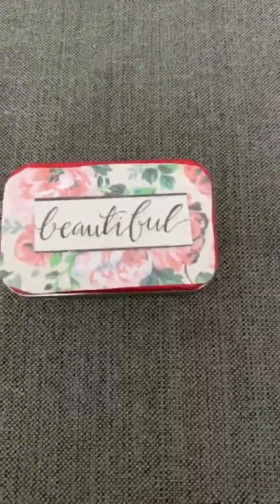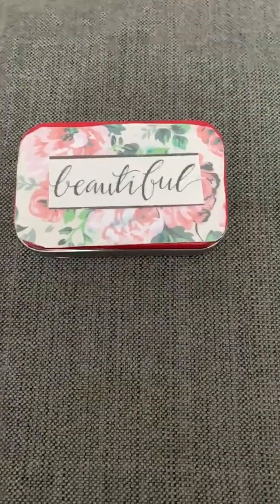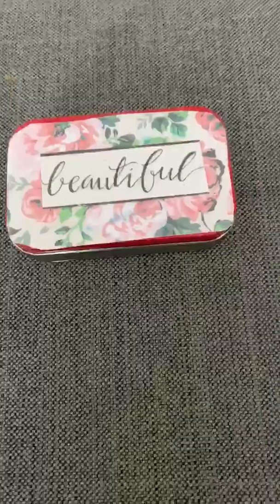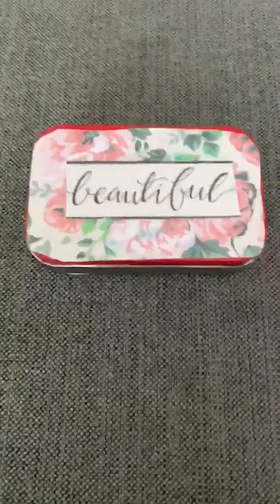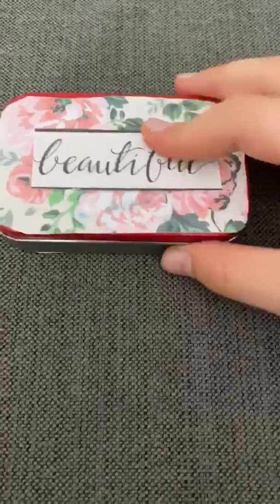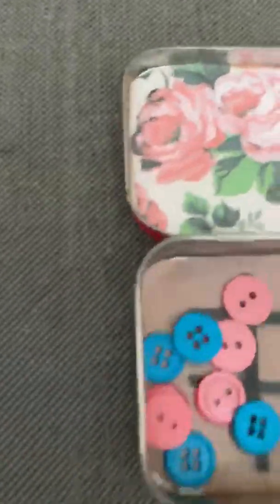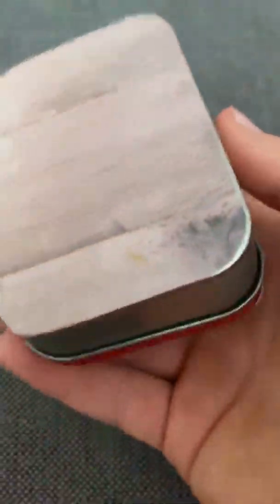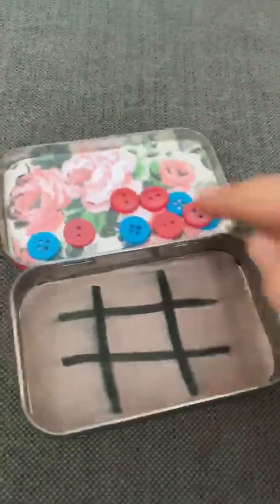Kid’s DIY Tic Tac Toe Game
I am a 5th grade teacher and one of my students used some of her time at home to make this Tic Tac Toe game. She recycled a mint tin, used some extra pretty paper she had as well as some buttons! What a great idea, CC!